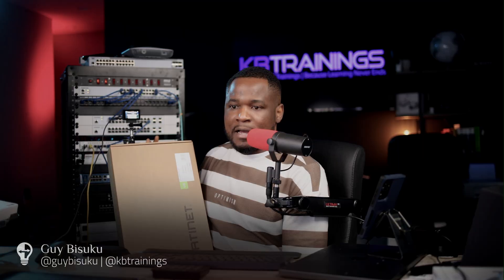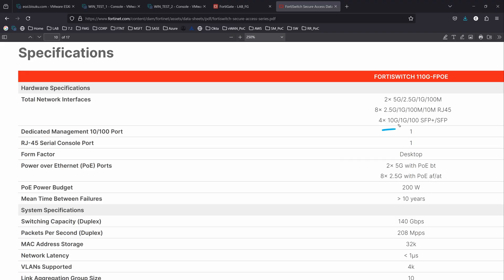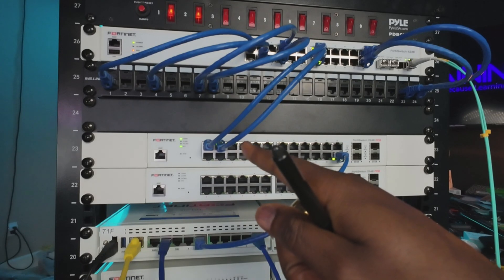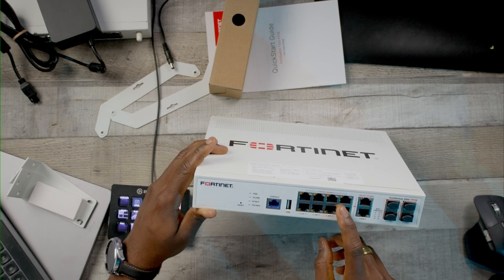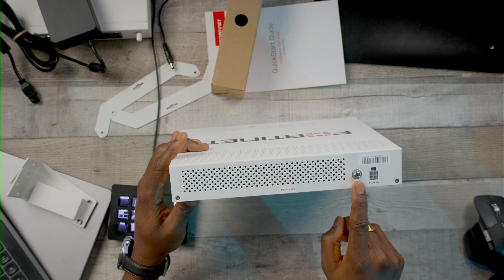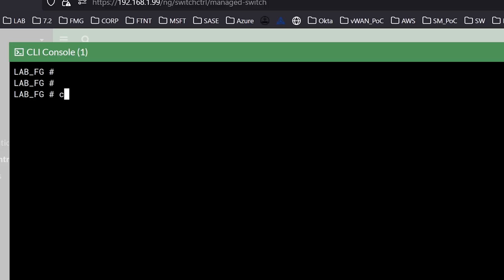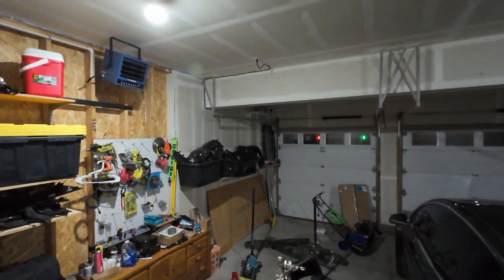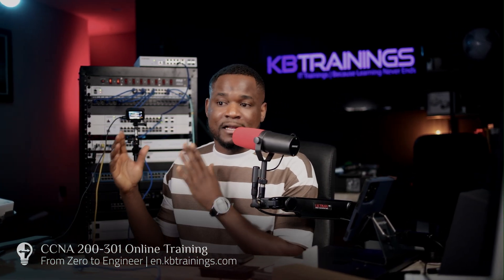Meet the FortiSwitch 110G-FPoE with 10G, 5G and 2.5Gbps combined! Features, VLANs & Usage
Discover the FortiSwitch 110G-F-POE: unboxing, exploring its features, and installing it in my garage.

The contents range from basic notions and introductions to advanced concepts for engineers. We will cover the following areas: cybersecurity, networking, web design & development, programming and automation.

Check out our training videos on our website to help you start or advance your career.